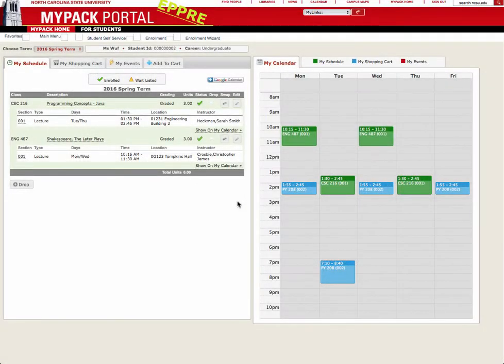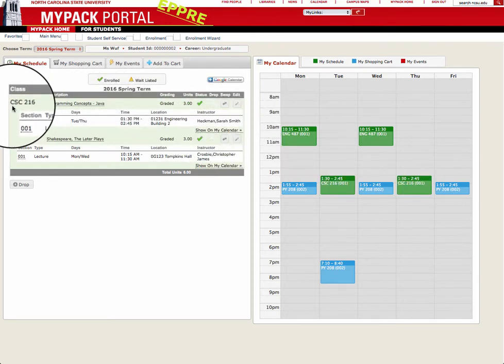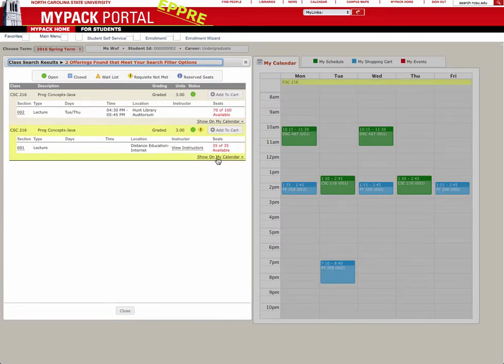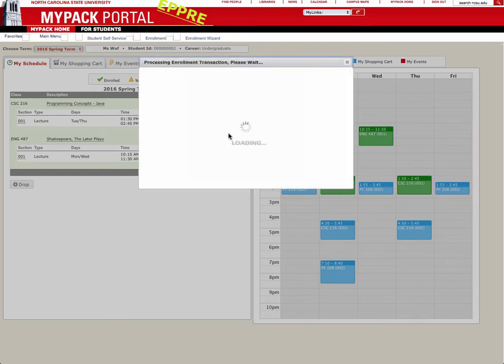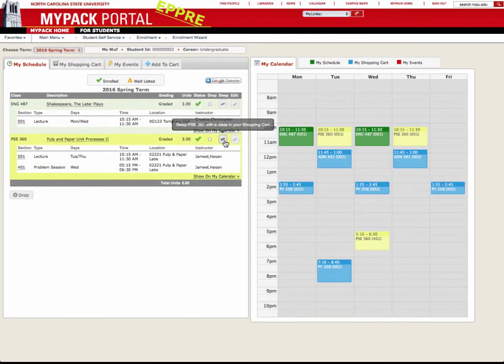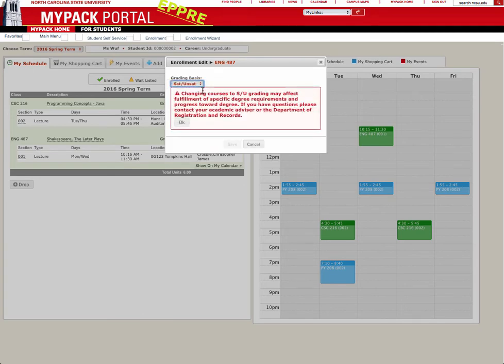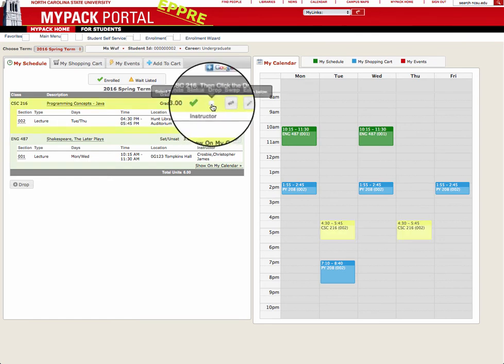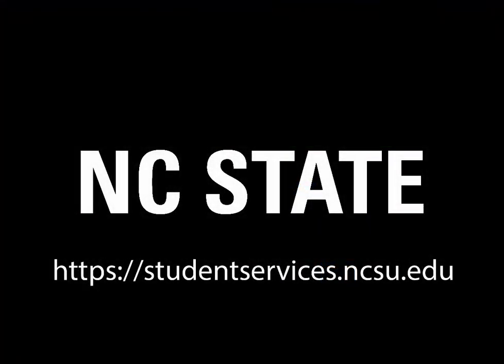Swapping, Editing and Dropping Courses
This short tutorial video will show you how to swap, edit and drop courses you're enrolled in.